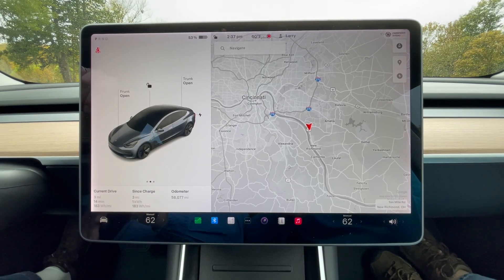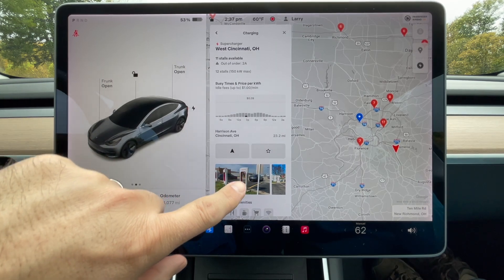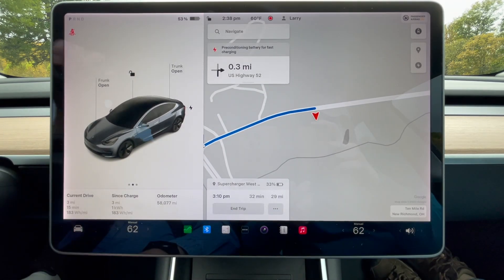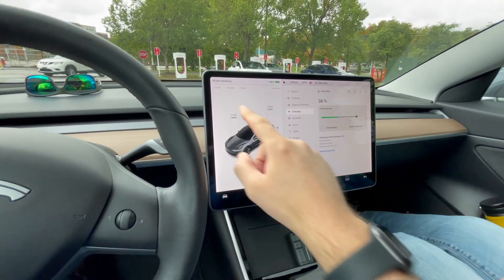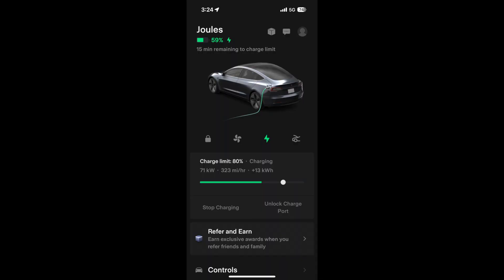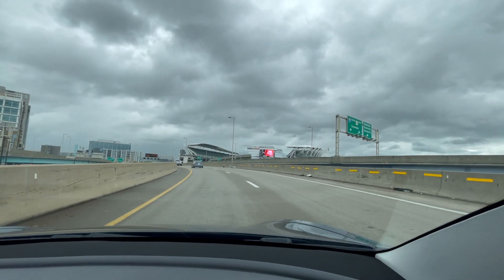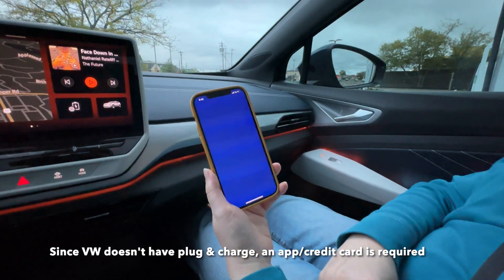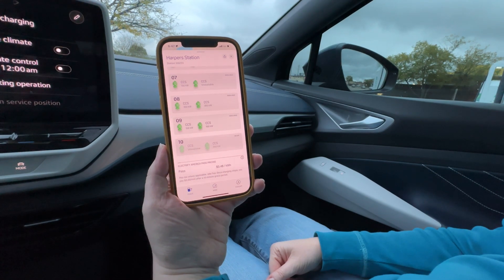Electrify America vs Tesla Supercharger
What's the difference between using Electrify America and the Tesla Superchargers? We take a Tesla Model 3 and a VW ID.4 and find out.

Timestamps
0:00 Intro
0:24 Tesla Trip Planning
2:06 West Cincinnati Supercharger
2:25 Plugging in/handshake
4:05 Tesla App
5:08 VW ID.4 Trip Planning
7:00 Harper's Station Electrify America
7:16 Electrify America App
8:19 Plugging in
9:11 Charge start errors
10:03 Success after 4 attemtps
11:29 Conclusion